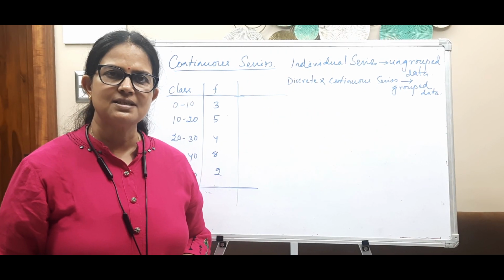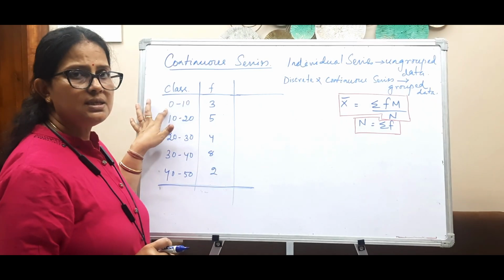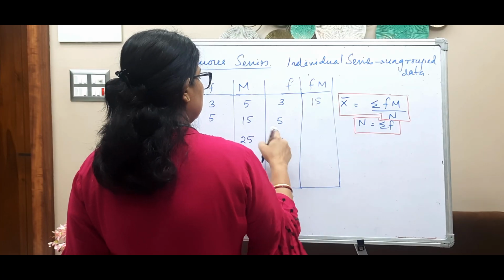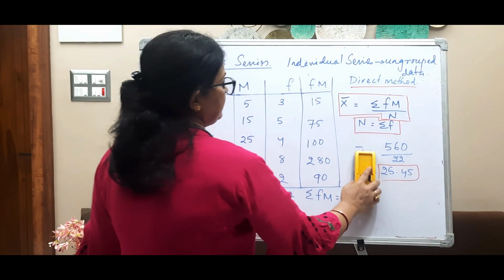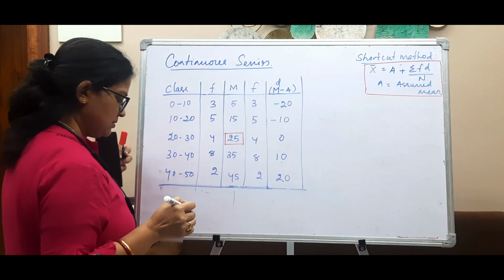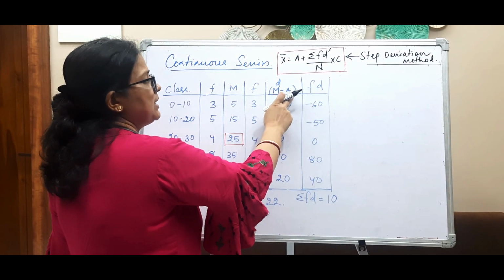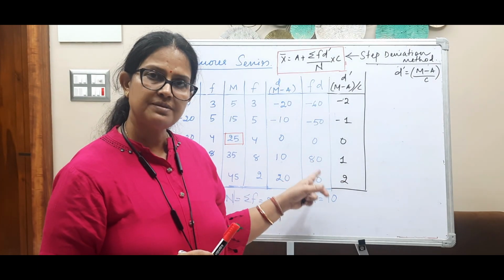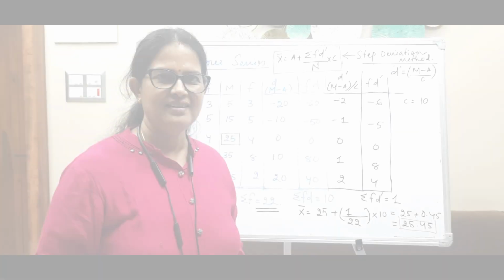Quantitative Techniques & Statistics - PART-6 | MBA, BBA, IMBA, Commerce | By Dr.Sasmita Mohapatra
Part-6- Direct , Shortcut, Step Deviation Method  -Continuous Series